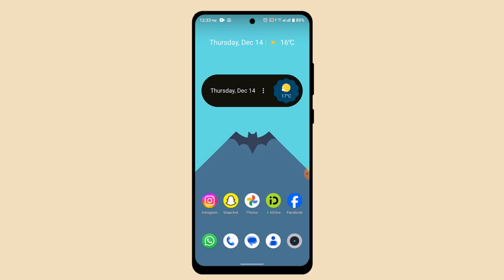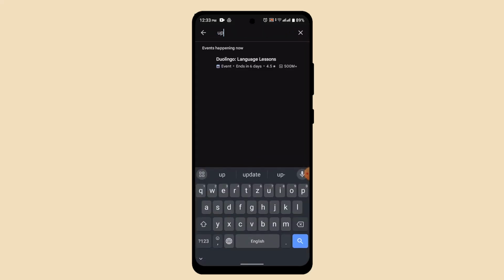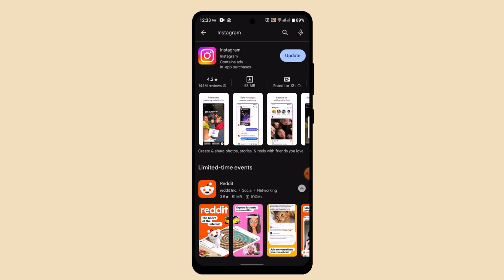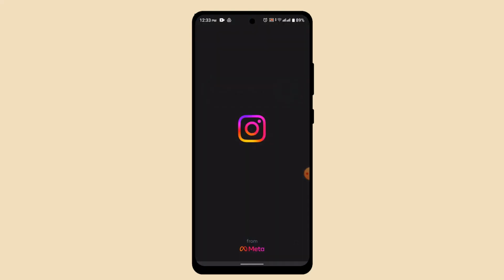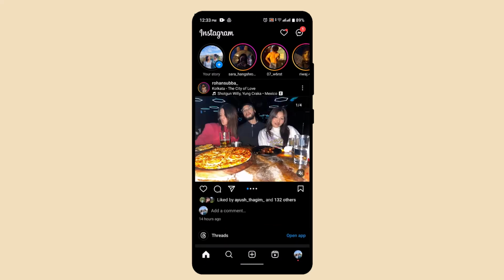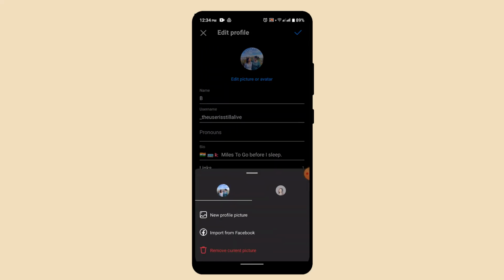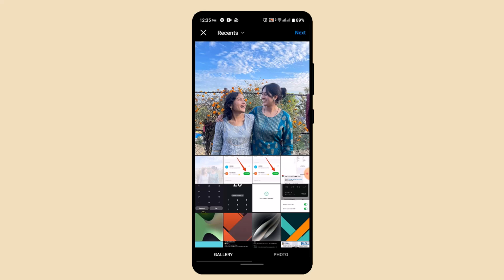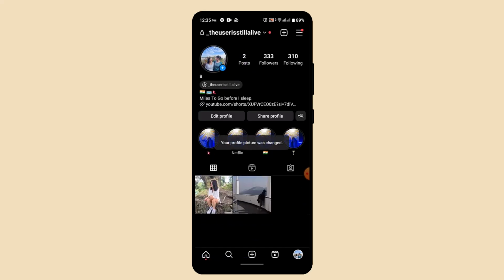How To Change Your Instagram Picture !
This Video Is based on How you can Change Your Instagram Picture.

Chapters / Timestamps
0:00 Intro
0:16 Update App
0:35 Change Picture On Ig
1:28 Outro